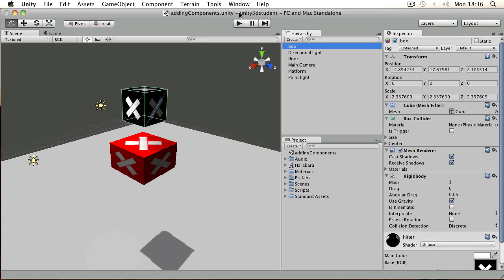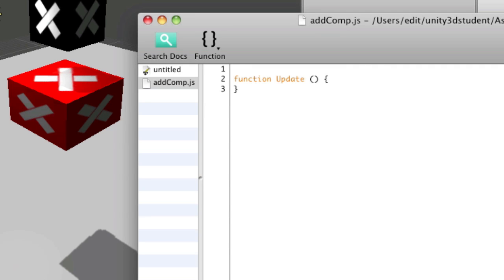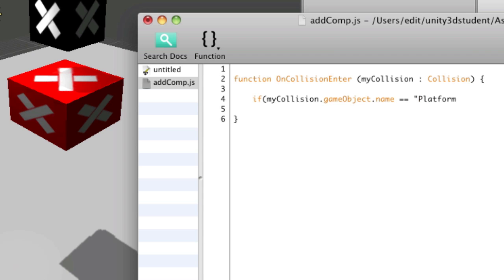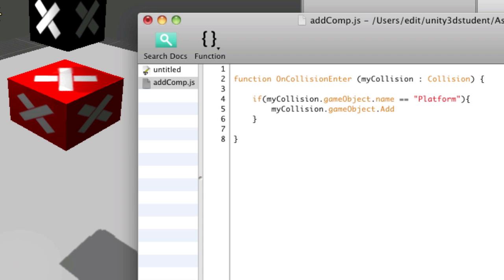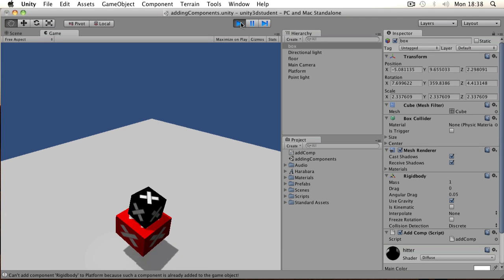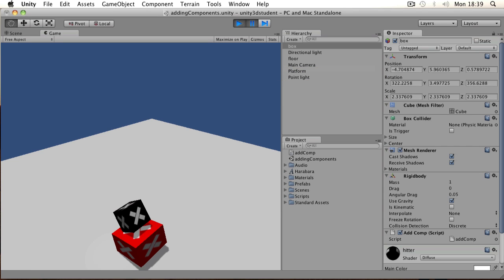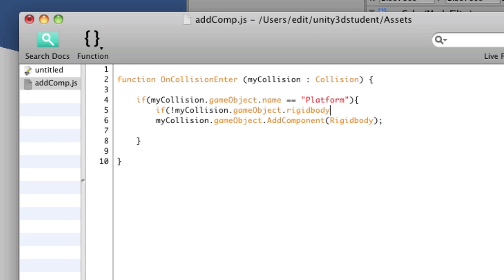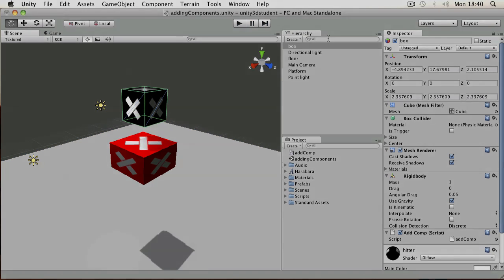Unity Tutorials - Beginner 15 - Adding Components via Script - Unity3DStudent.com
How to add components to a game object via script in Unity.